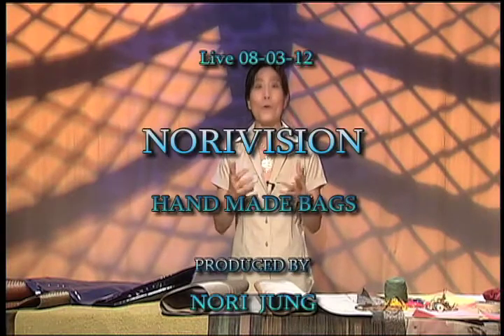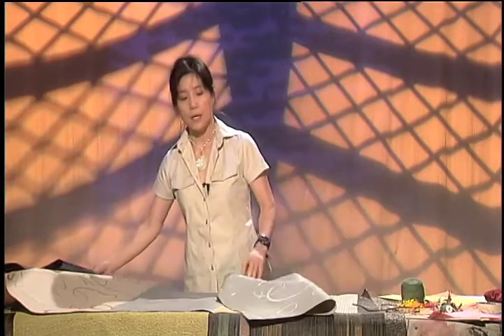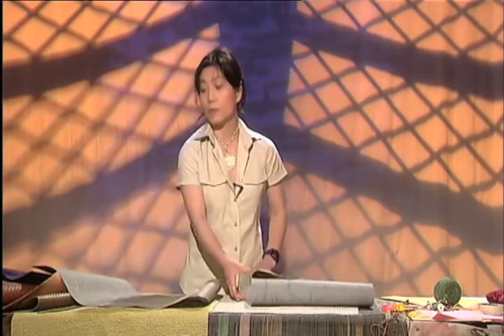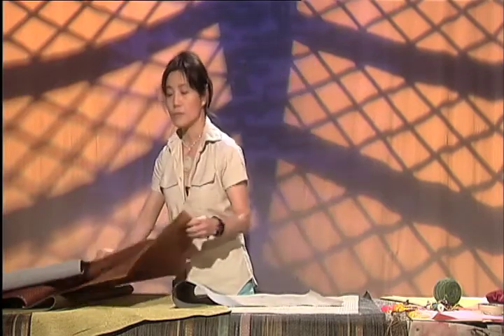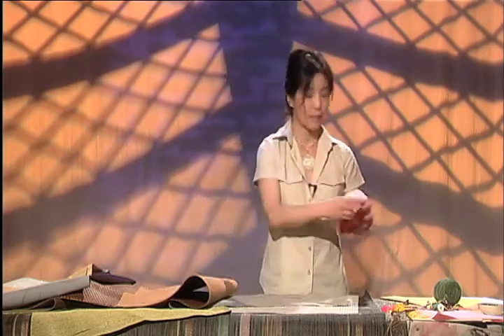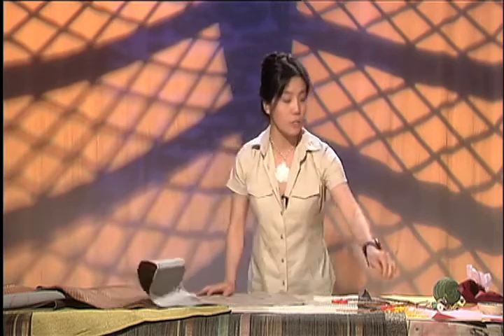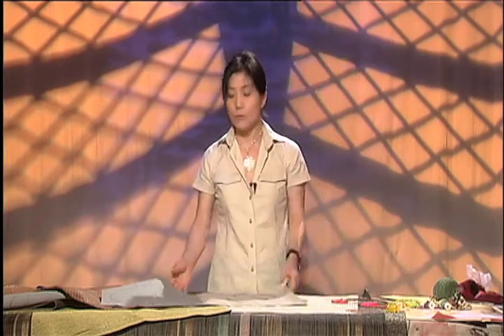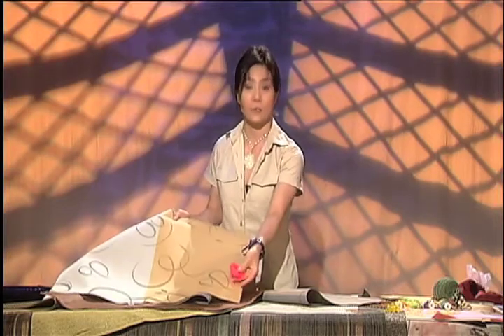How to use hand bag material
Introducing how to select material for handbags.
Relation to fuction and usage of material for the bag making.